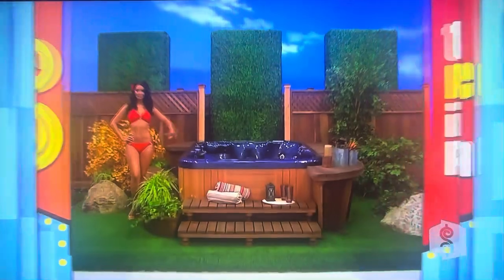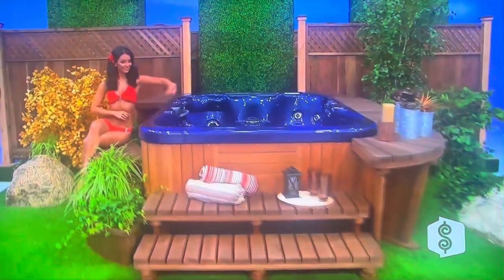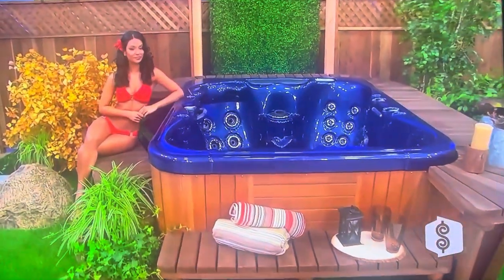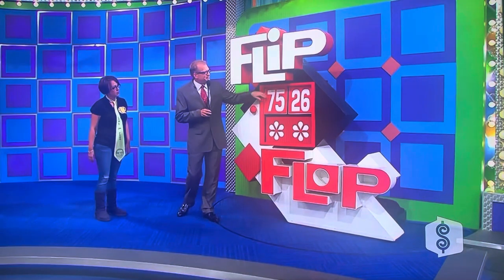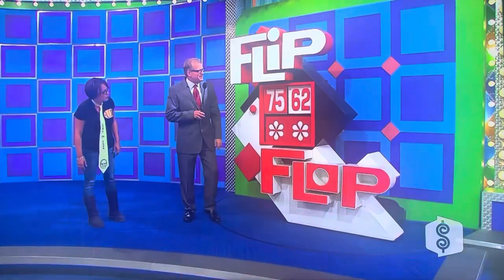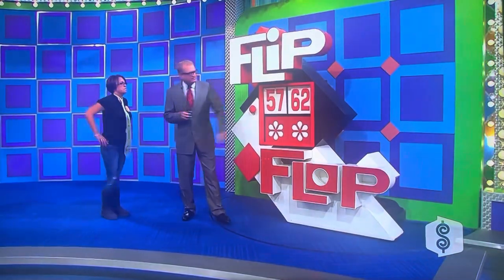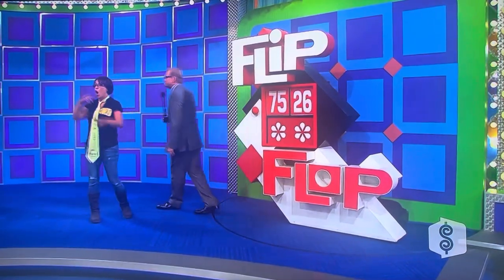The Price is Right | Flip Flop | (Show B) | 9/23/2010